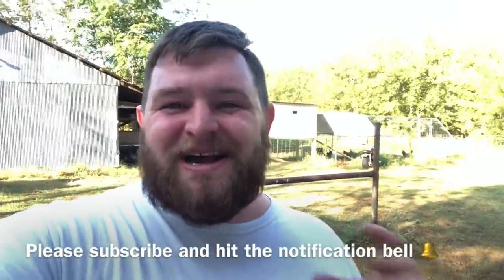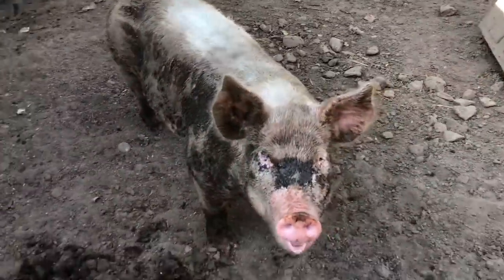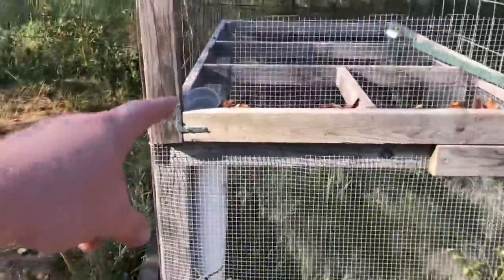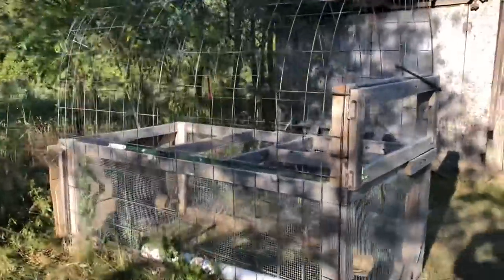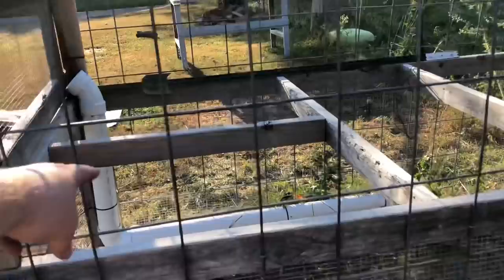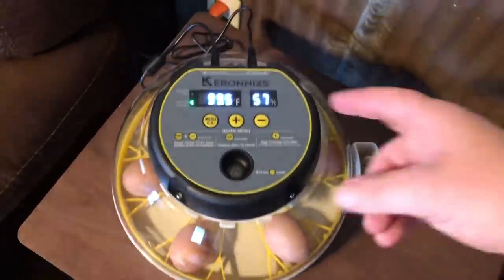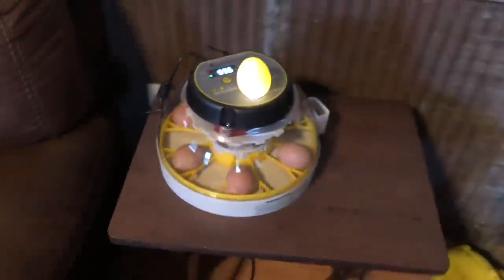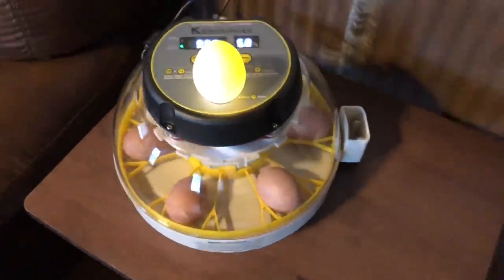I’m Going to be a FATHER AGAIN, you WONT BELIEVE who the MOTHER IS !??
I’m excited